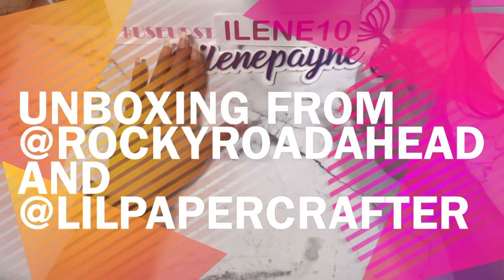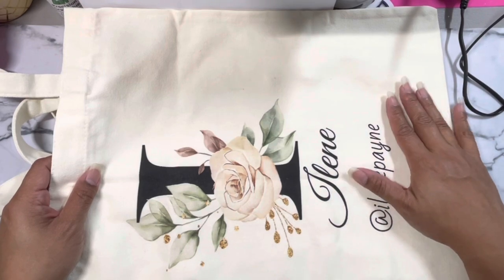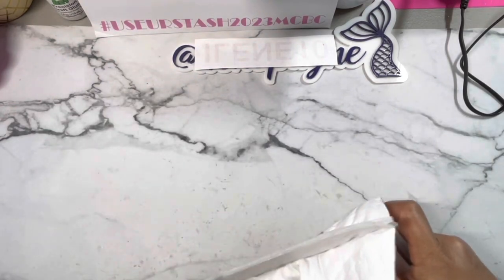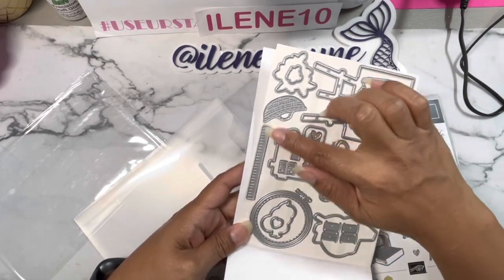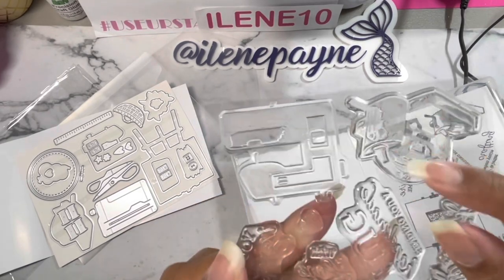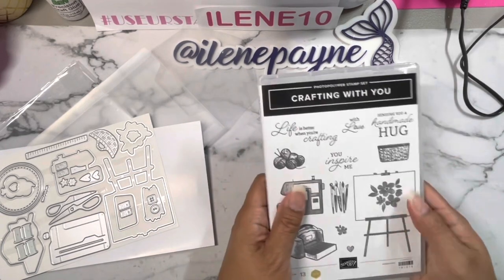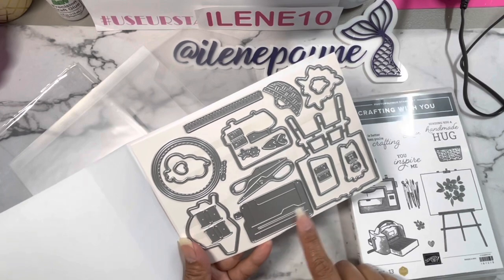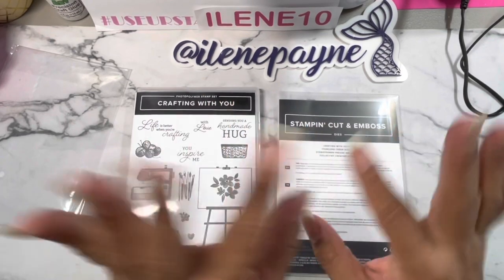UNBOXING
Check out the ladies YT Channels. Show them some crafty love.

Rocky - @rockyroadahead2698